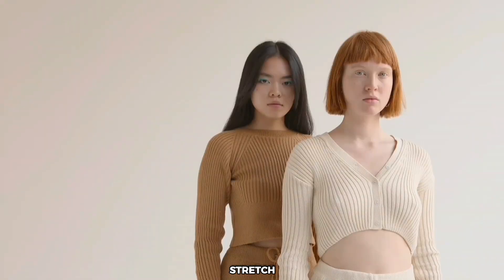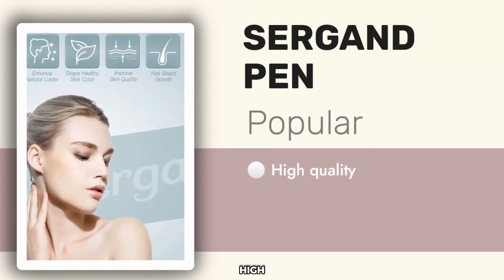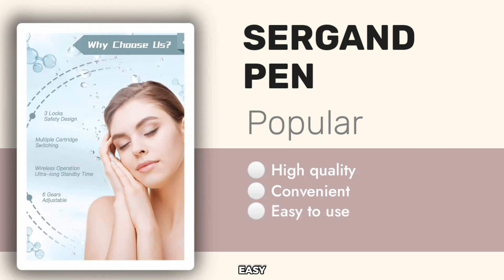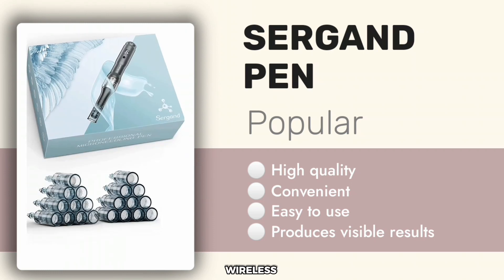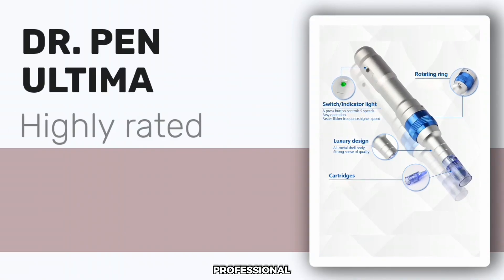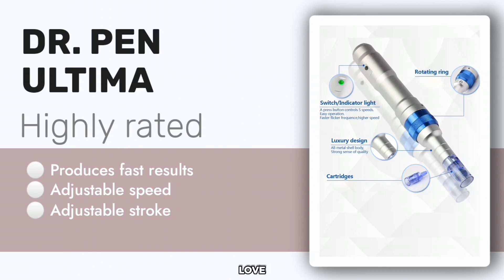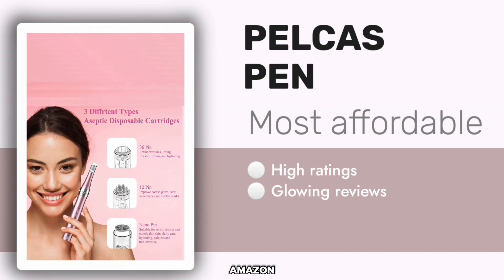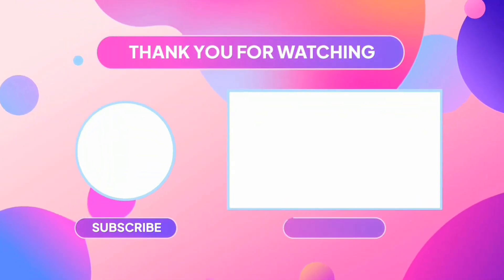5 Best Micro-Needling Pens in 2023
Top 5 Microneedling Wireless Pens are:

1. Sergand Professional Wireless Microneedling Pen

2. Dr. Pen Ultima Electric Wireless Microneedling Pen

3. PELCAS Electric Microneedling Pen

4. Angel Kiss Microneedling Pen Kit

5. Loutsbe Cordless Electric Microneedling Pen

If you are looking for a dermapen that is easy to use and which actually works, you should try one of these wireless microneedling pens. These professional anti-aging and skincare devices are excellent at promoting beautiful, glowing and healthy skin. And what is even better is the fact that you can use them at the comfort of your home.